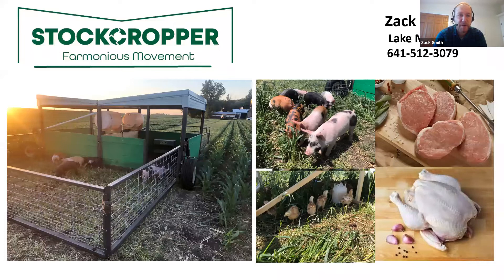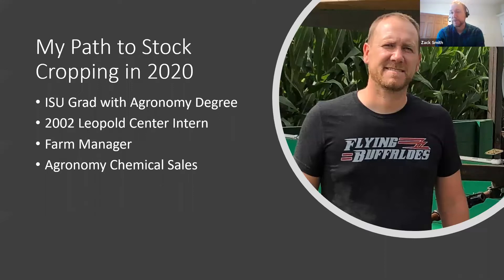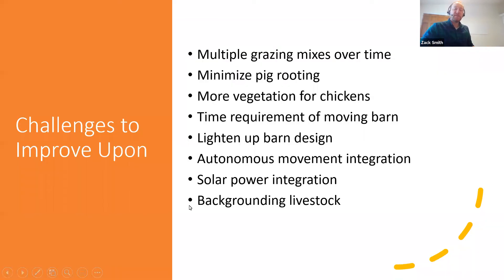Stock Cropping: Raising Crops and Livestock Simultaneously in the Same Field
Stock cropping is a regenerative agricultural system that raises row crops with livestock simultaneously in the field. In this session, you learn how Zack Smith raises pigs, sheep and goats in a mobile, autonomous barn that has unique attributes, including catching rainwater for animal use. The barn moves through 20- foot strips of cover crops planted between rows of corn and soybeans, followed by a flock of poultry. The following year, row crops are planted where the livestock grazed.

Zack Smith farms in Winnebago County, Iowa, where he has raised corn and soybeans using strip-till and cover crops since 2014. Recently, Zack and his business partner, Sheldon Stevermer, developed an innovative system they call “stock cropping” that combines livestock and row crops in the same field space. The system has potential to increase farm profitability and soil health, lessen a farm’s carbon footprint and expand economic opportunities for rural communities.